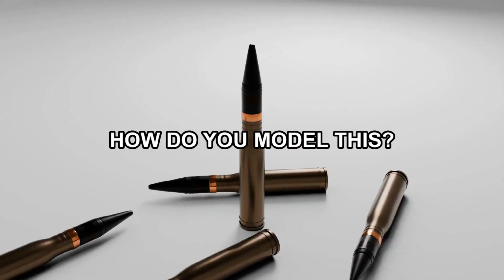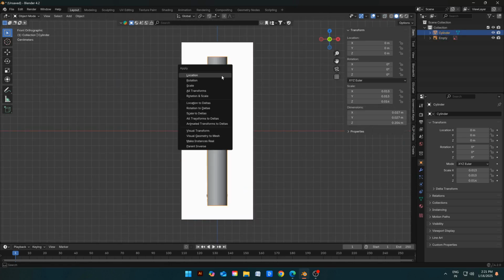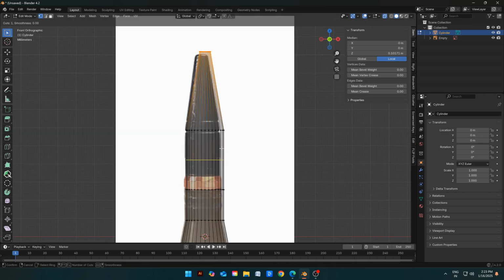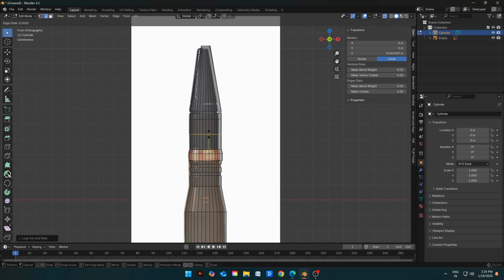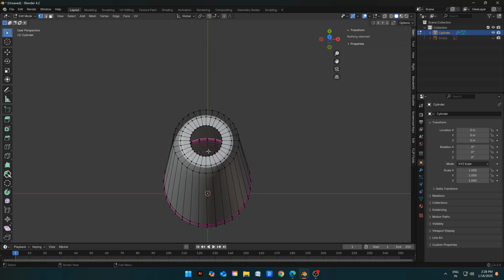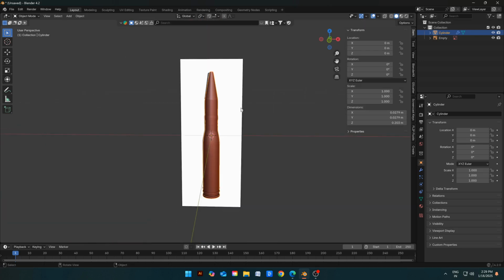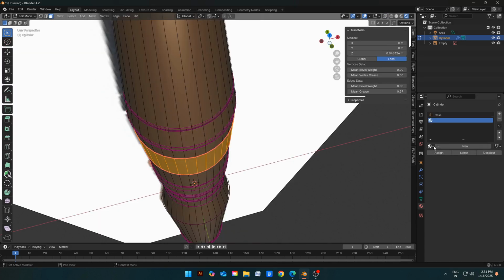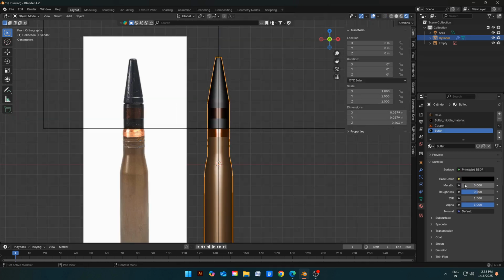3d modeling bullet in blender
Hey there, I will be 3d modeling 23x155mm antiaircraft bullet in blender.